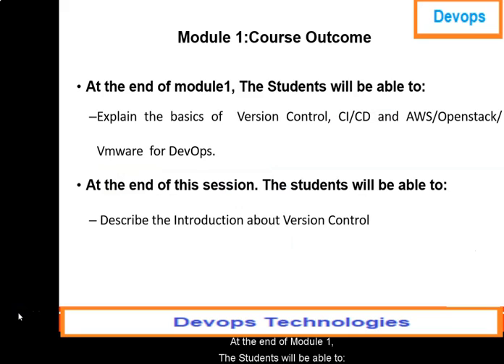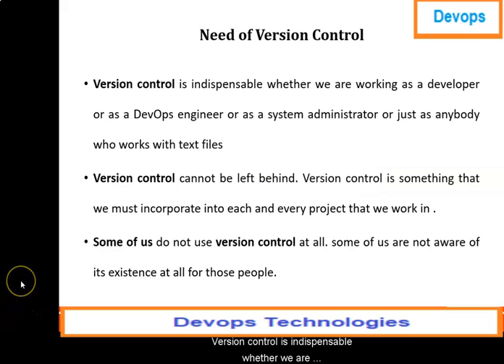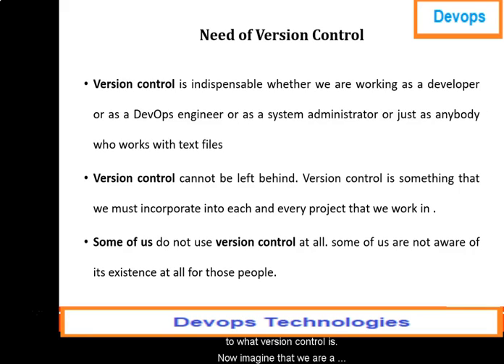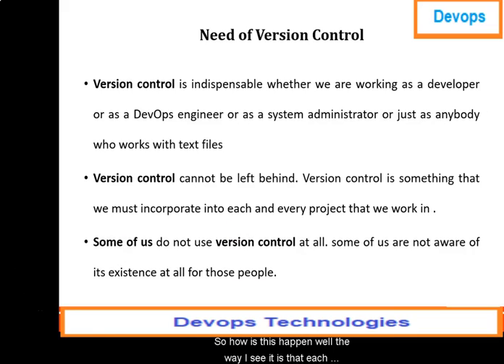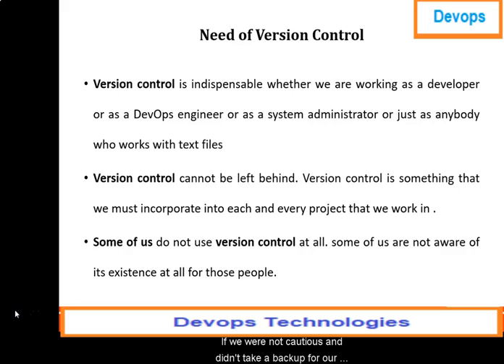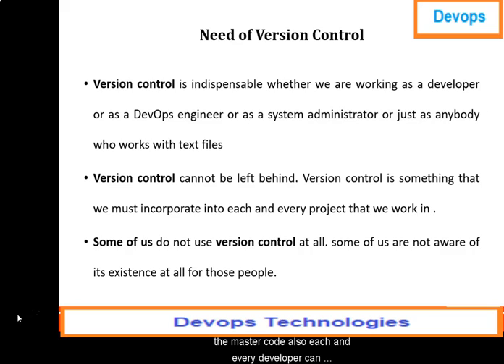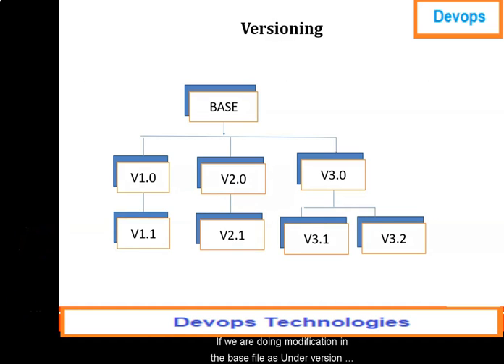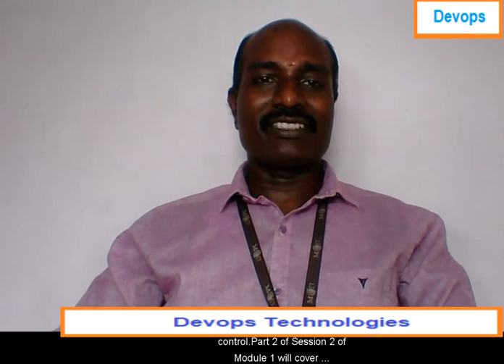03 DEVOPS TECHNOLOGIES M1-S2-P1- Version Control IntroductionBy Dr N Senthil M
03 III or II CSE OCC 16CSO55 or 19CSVC6006 DEVOPS TECHNOLOGIES MODULE 01 SES 02 PART 1-Version Control Introduction By Dr  N  Senthil Madasamy